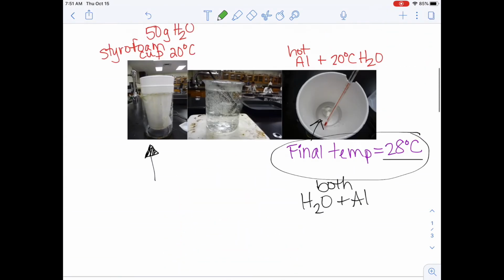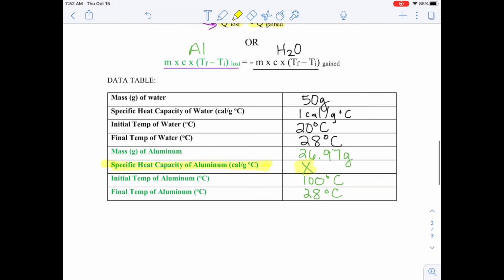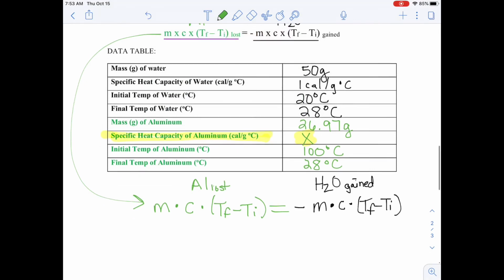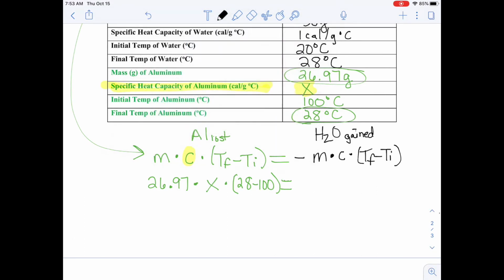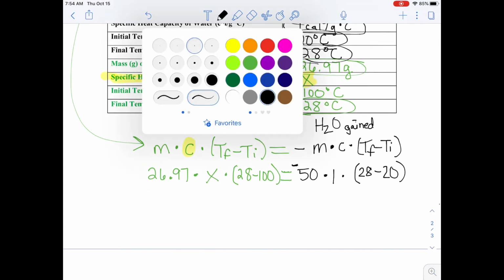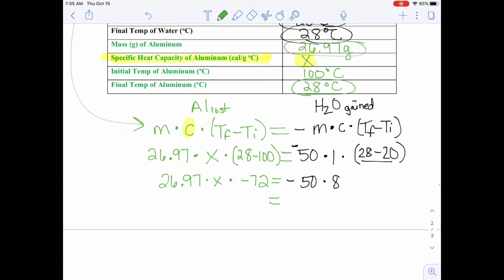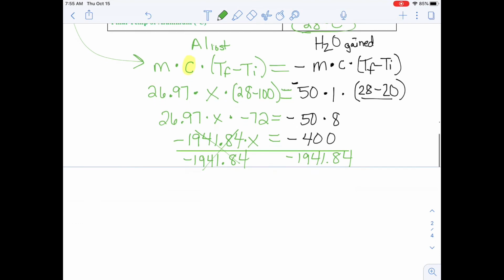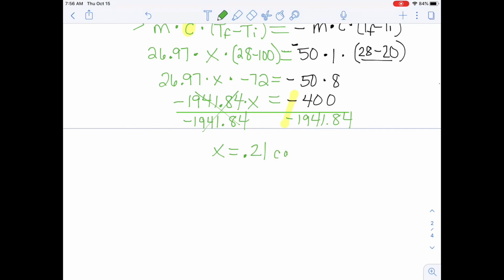Unit 3 Part 2 Lecture 6 - Advanced Calorimetry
Mrs. O'Keefe discusses Advanced Calorimetry Problems.